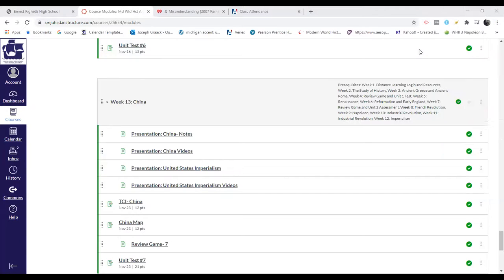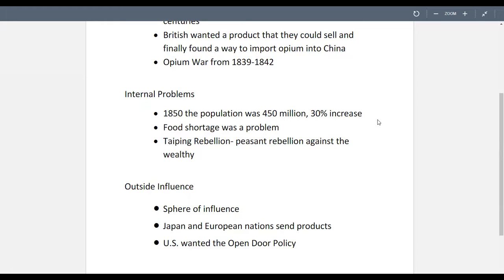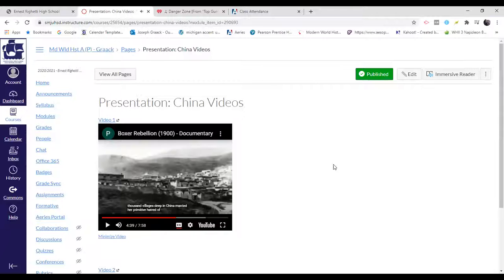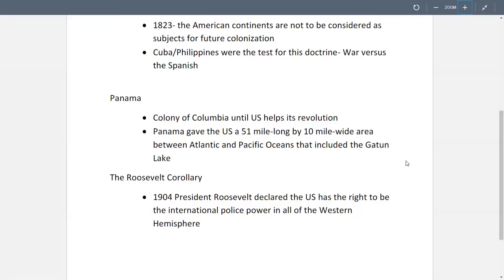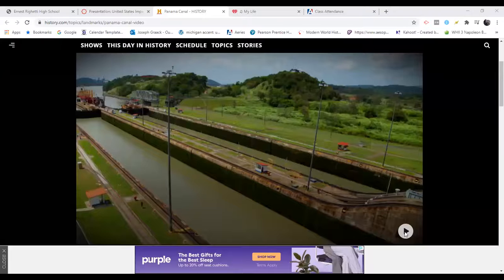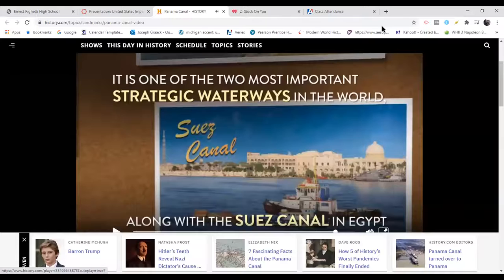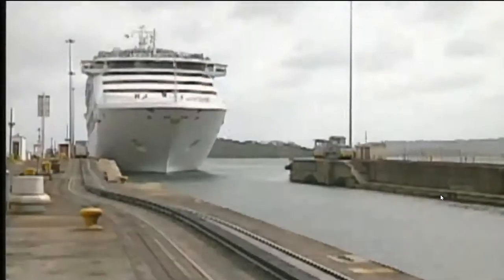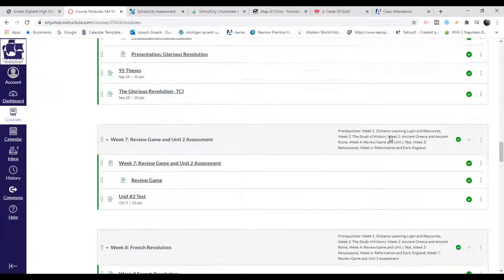World History Week 13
China (Spheres of Influence), Monroe Doctrine, and Roosevelt Corollary